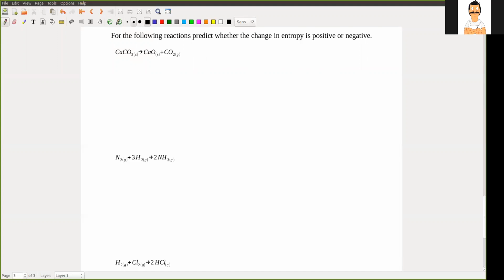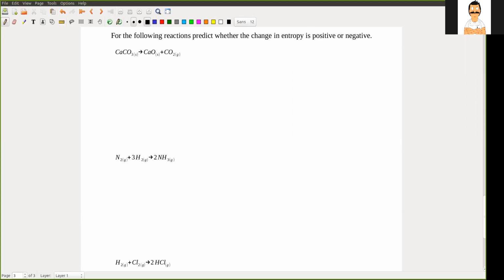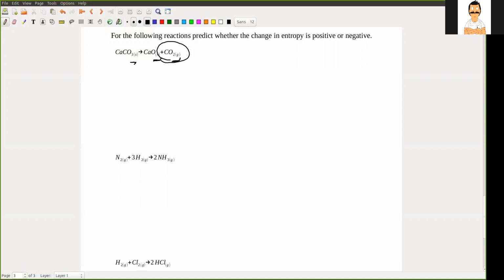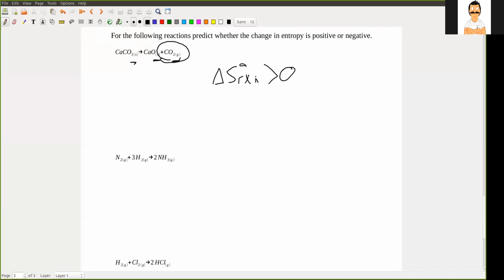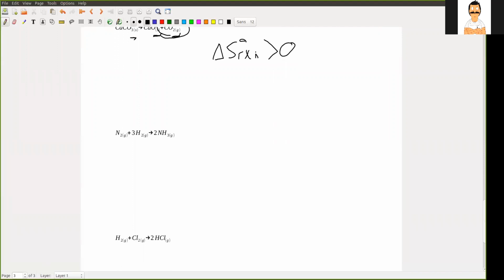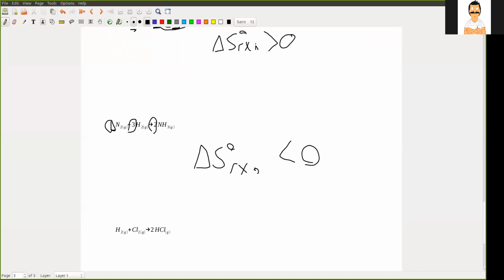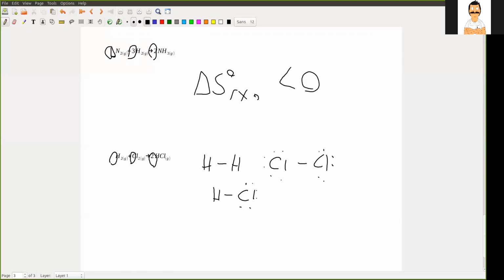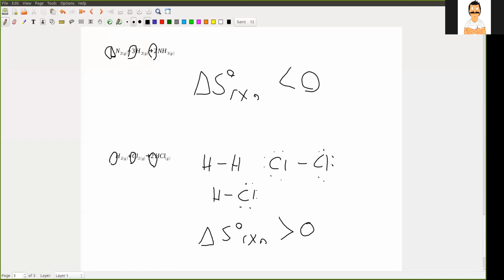Predicting the sign on the reaction's entropy